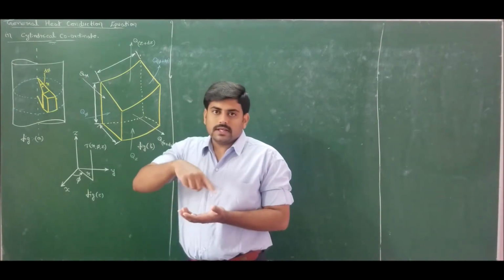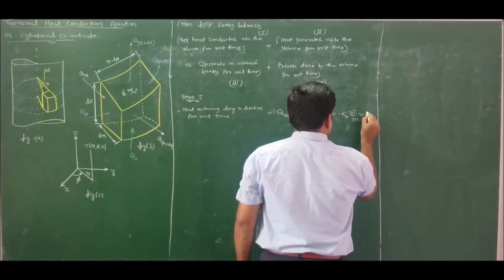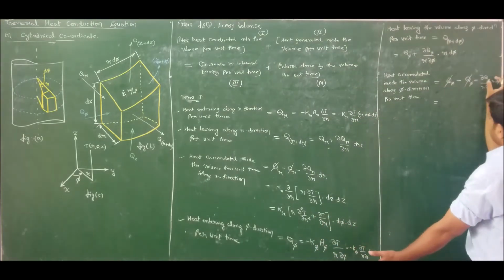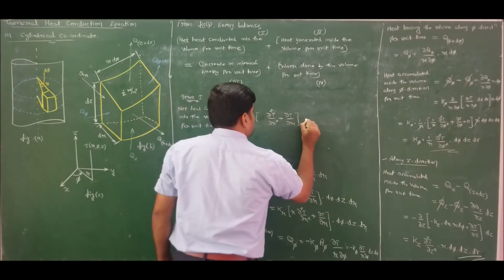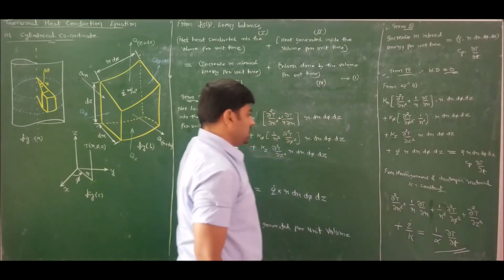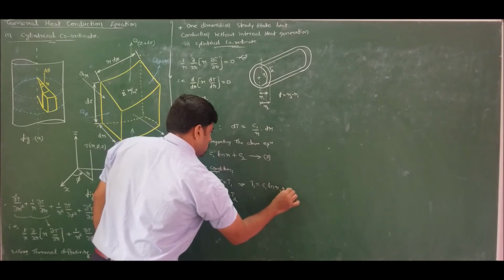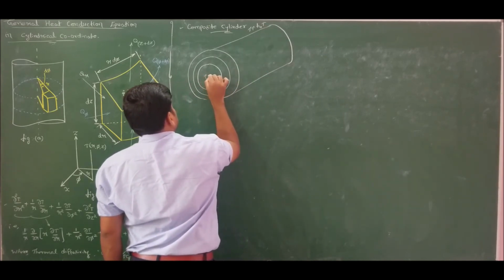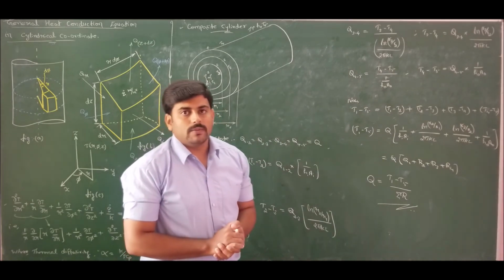Lecture 3- General heat conduction equation in cylindrical coordinate-Module 1- Heat Transfer by GHM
In this lecture the governing differential equation of conduction for unsteady state 3D with internal heat generation is derived and the rate of heat transfer equation for 1D cylinder and for composite cylinder are also derived.